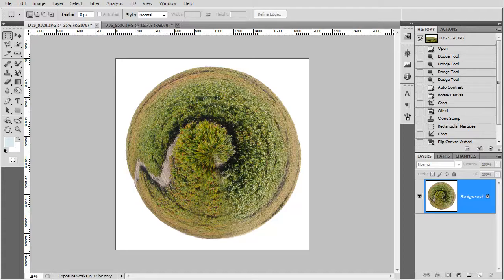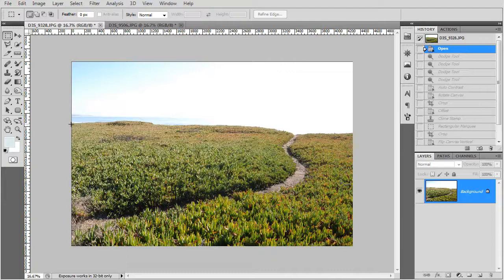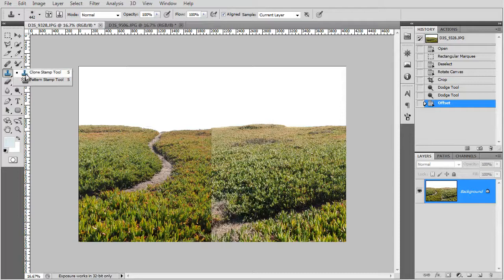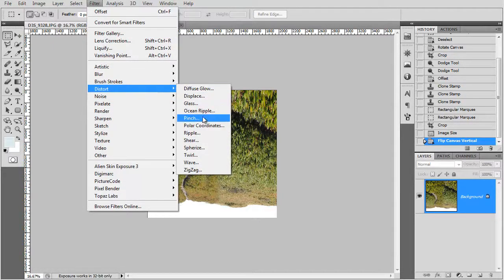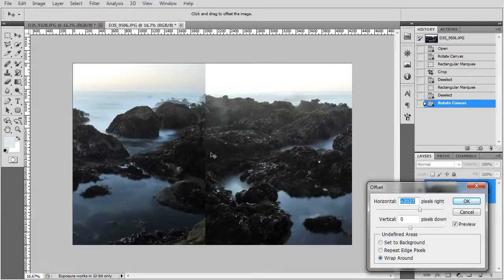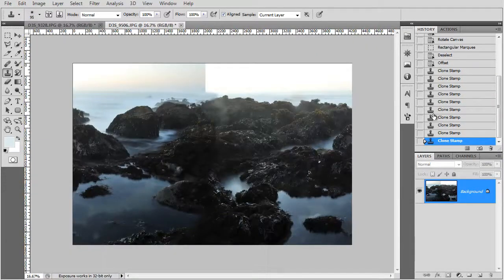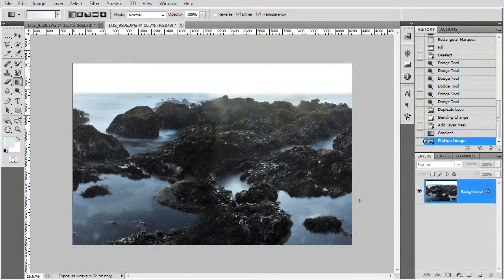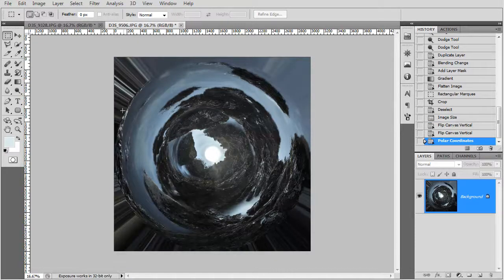Umahon200_360X180_4.mp4